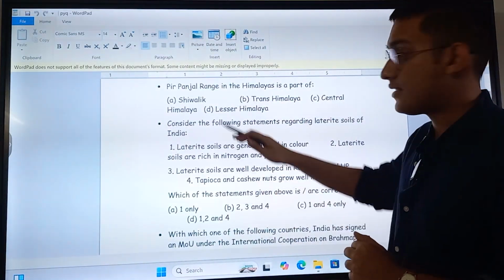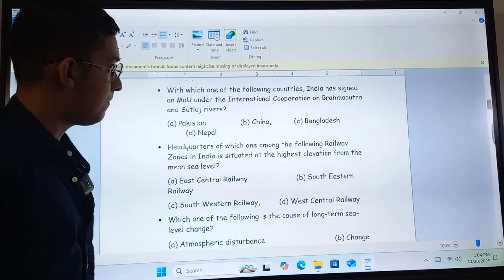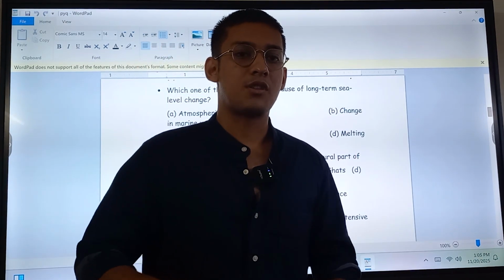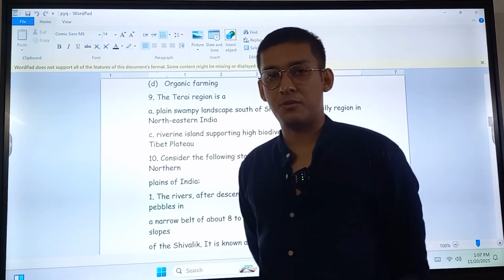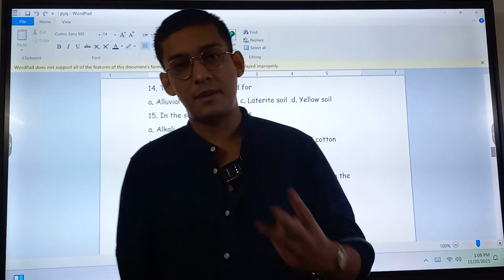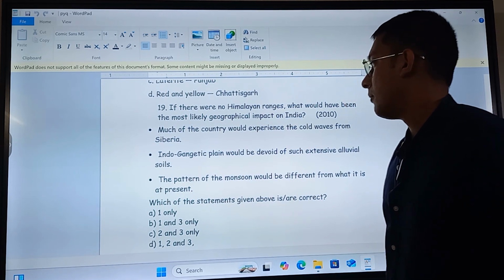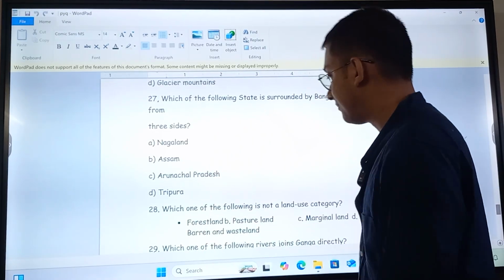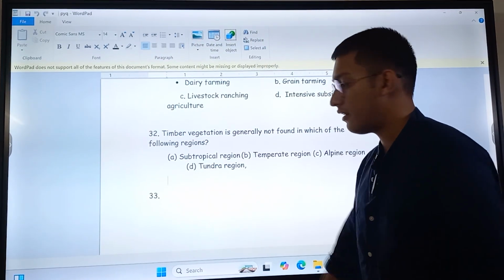Geography PYQs | Most Repeated Questions for Defence Exams | Score Boosting Revision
Boost your Geography preparation with this special PYQs session!
In this video, we cover the most repeated, easiest-to-remember Geography Previous Year Questions asked in NDA, CDS, AFCAT, CAPF, Agniveer and other defence exams.